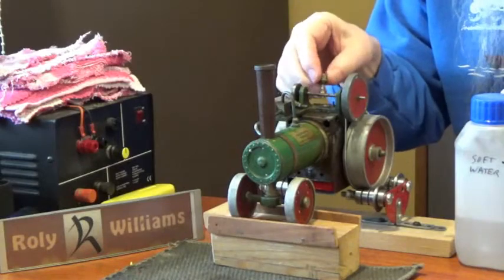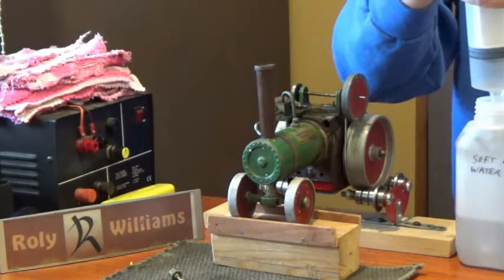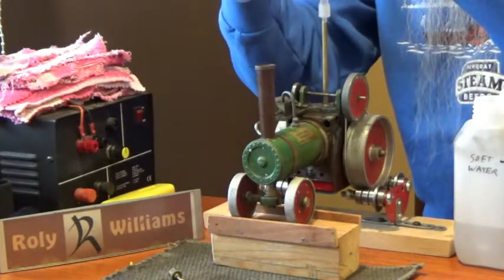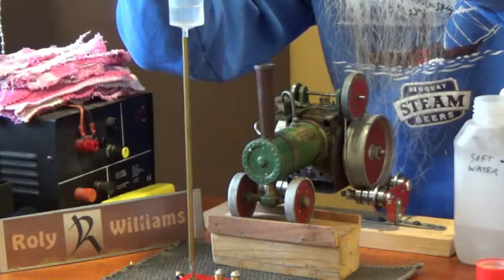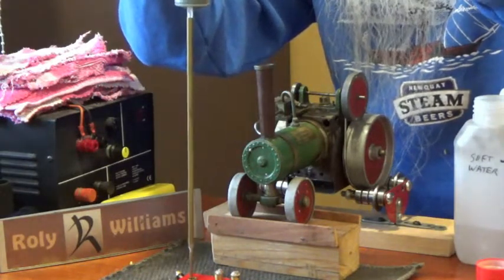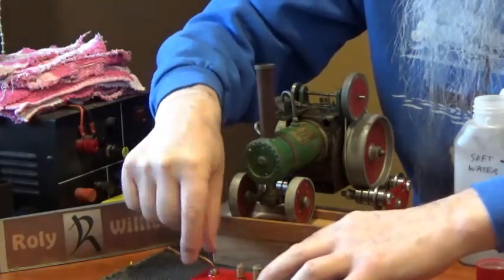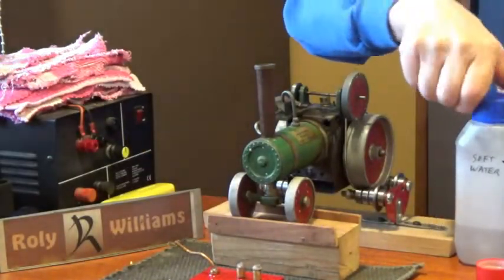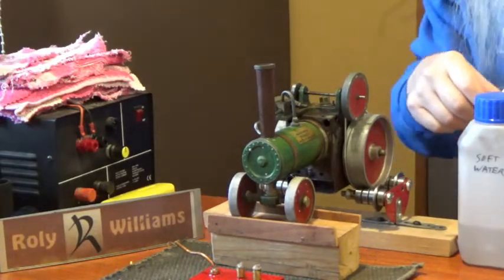Mastrand Traction Engine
Mastrand traction engine; lesser known brother to the roller.